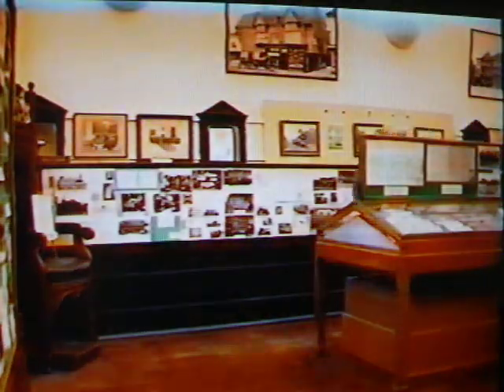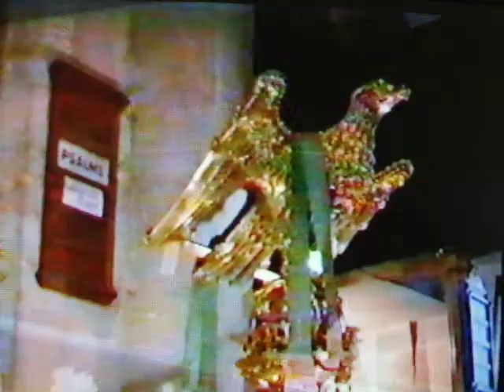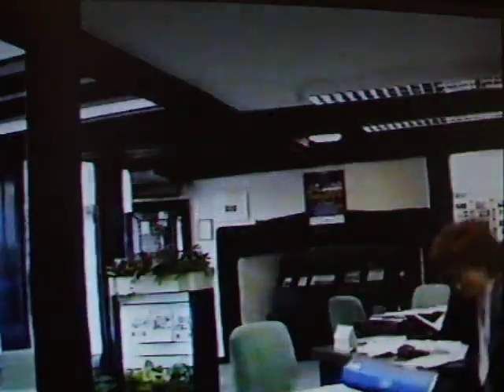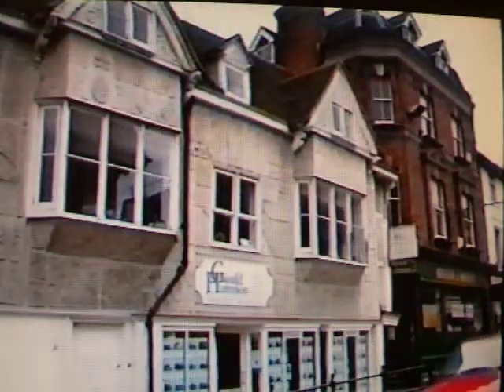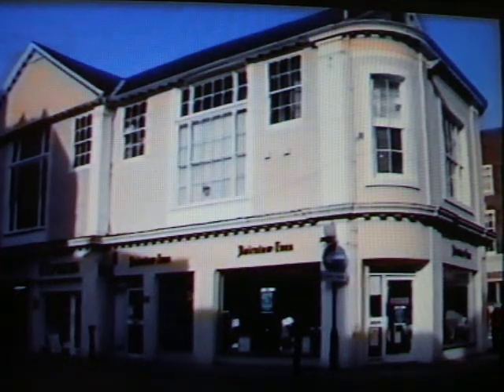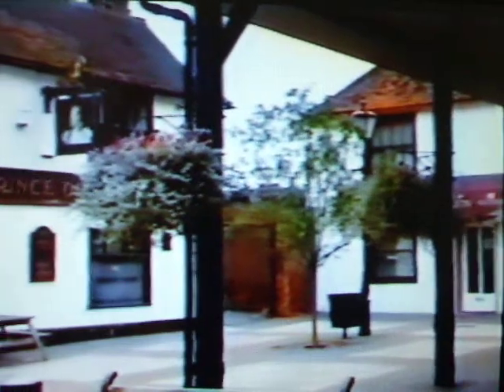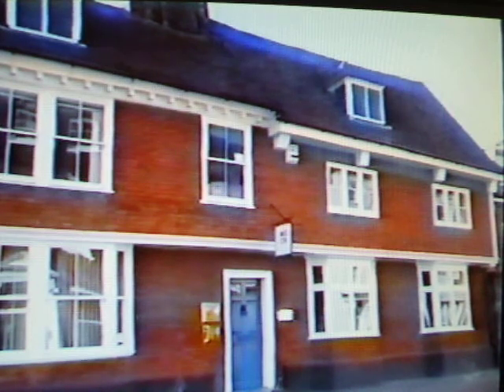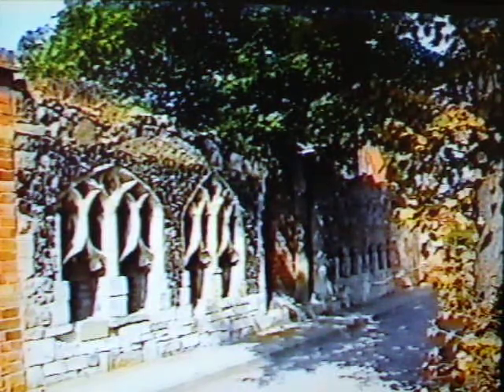History of Ashford